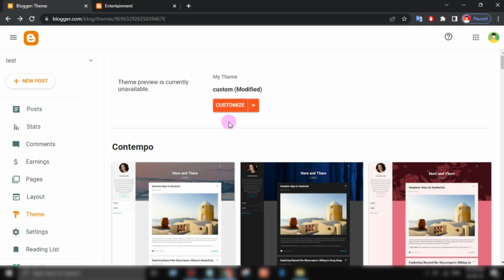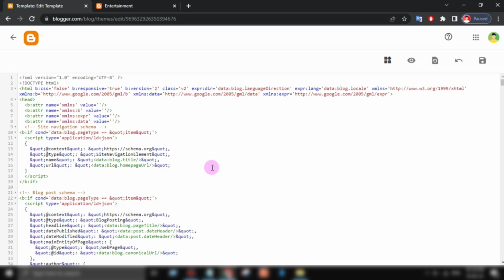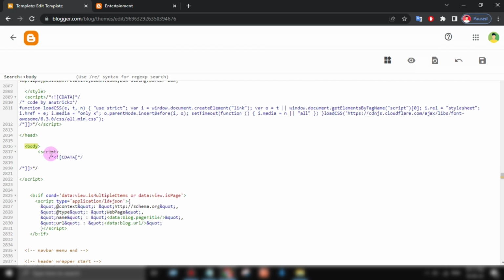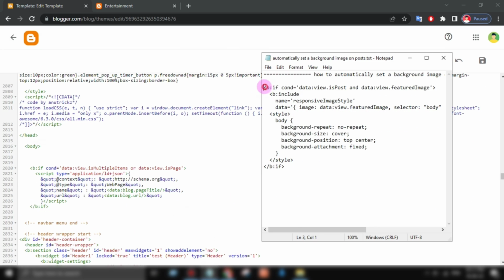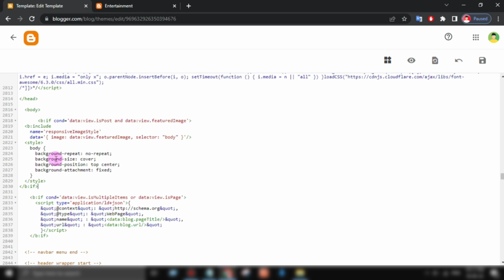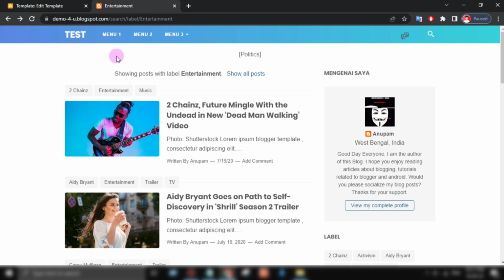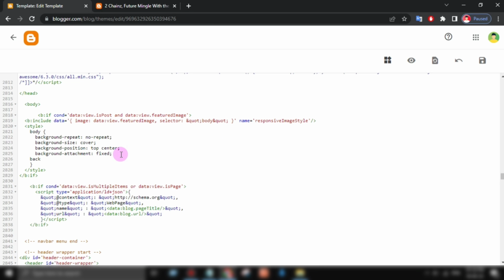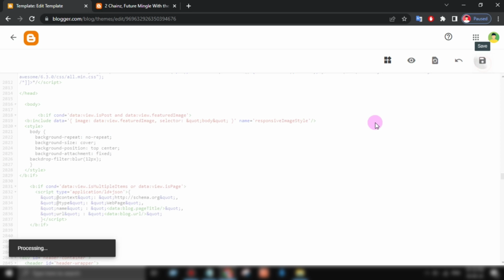How to Automatically Set Background Images on Blog Posts in Blogger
Blogger background image
Set background image on Blogger posts
Blogger featured image as background
Customizing Blogger post backgrounds
Blogger template

©️AnuTrickz